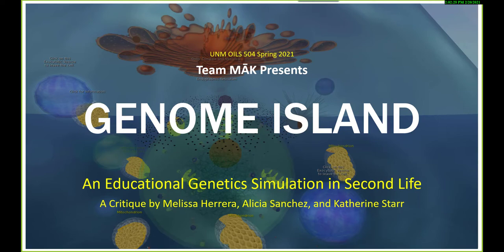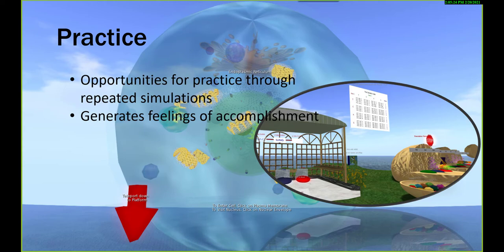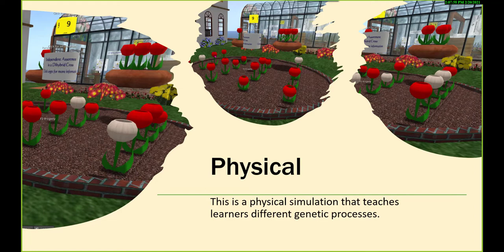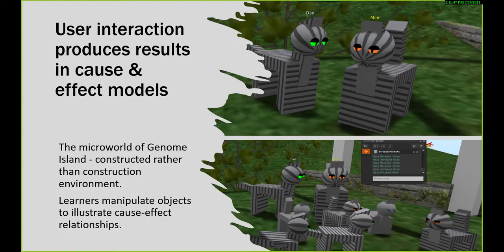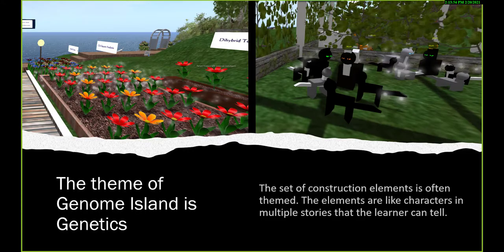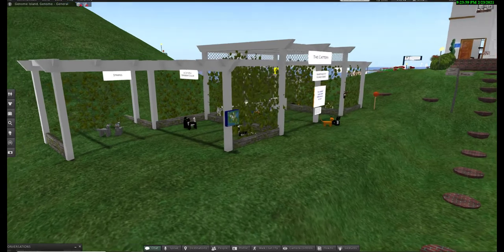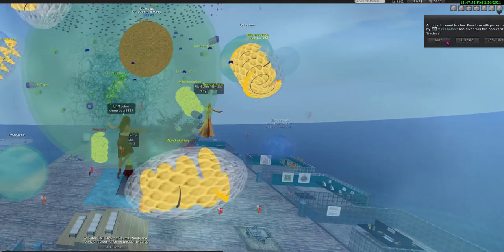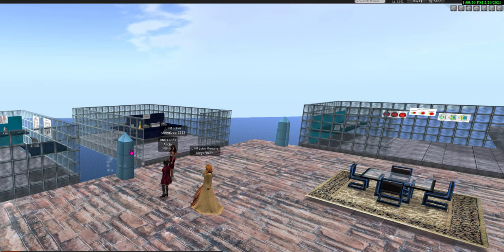Genome Island In Second Life V2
A critique of a simulated genetics lab